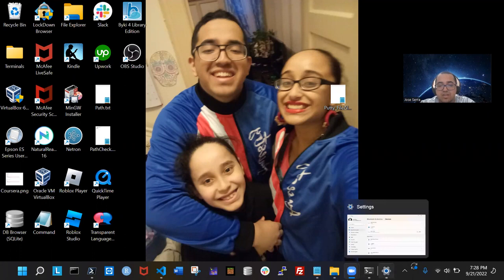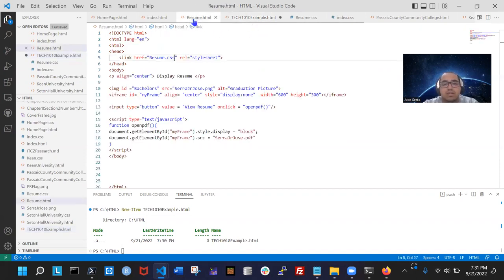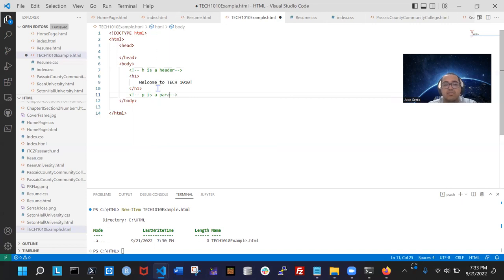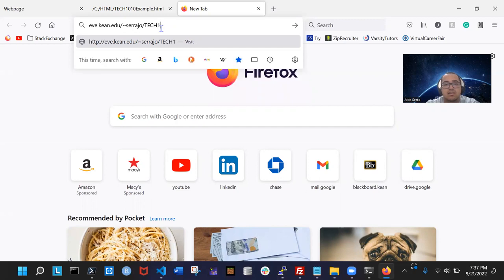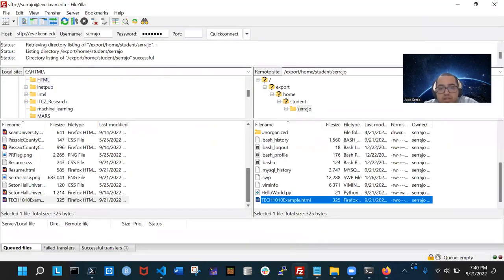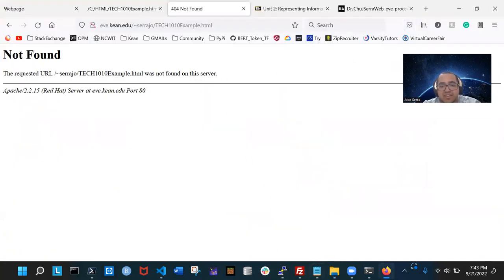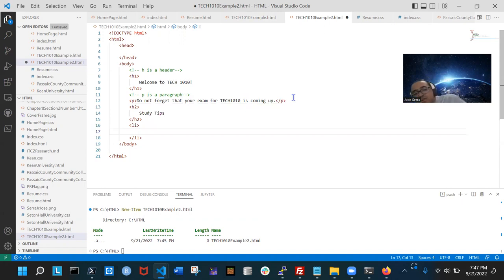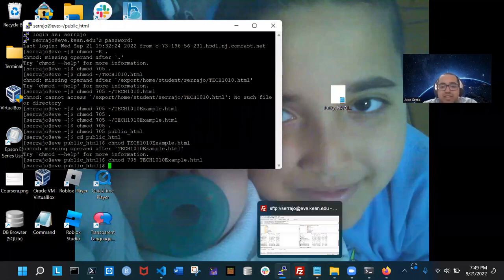How to Create your own Website on Eve